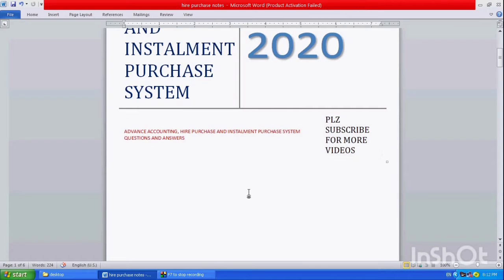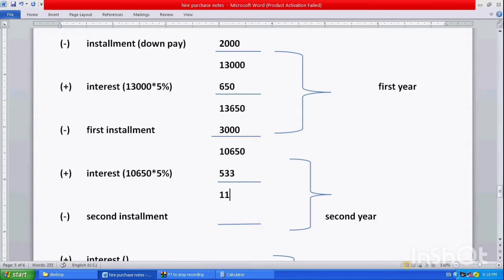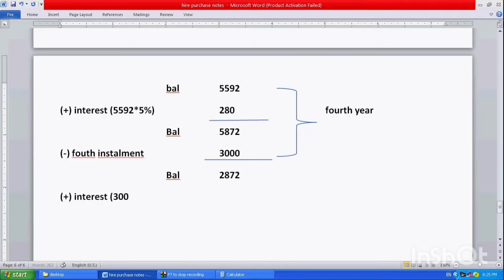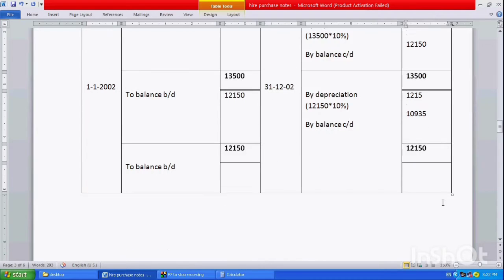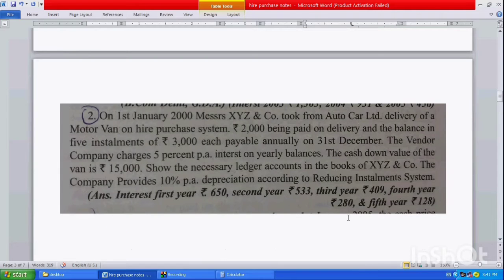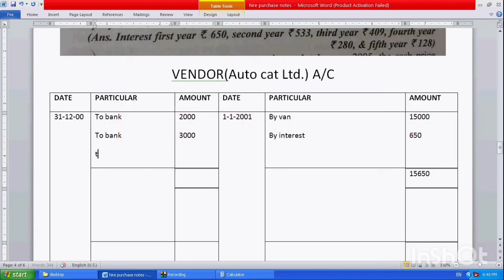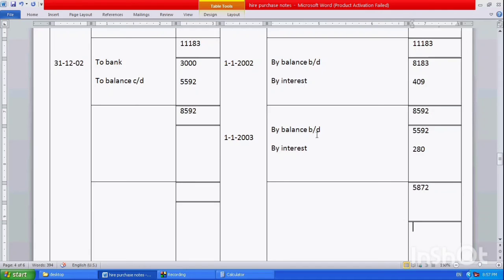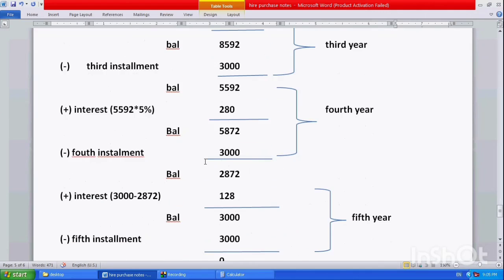Hire purchase and installment purchase system question 2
hire purchase and installment purchase system all question and answers available on this channel go to playlist you will find the videos